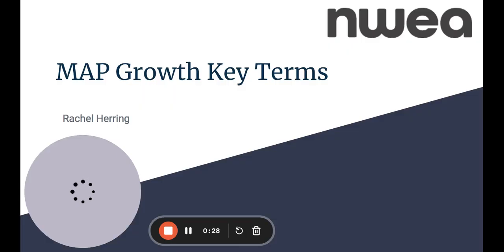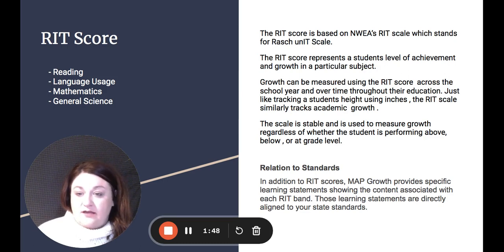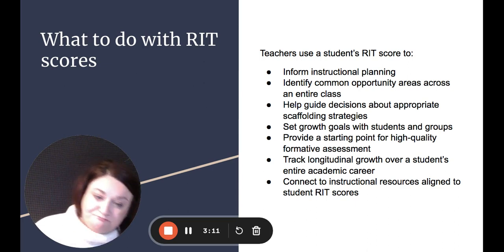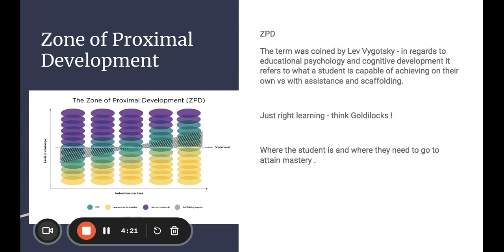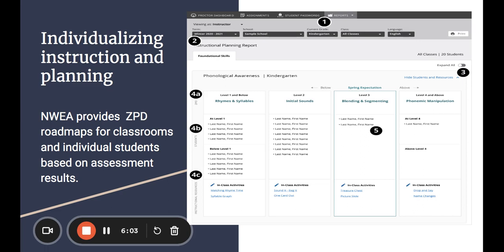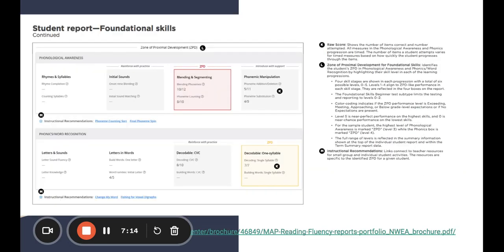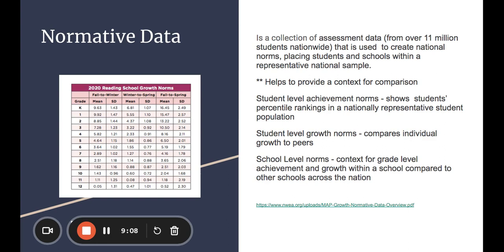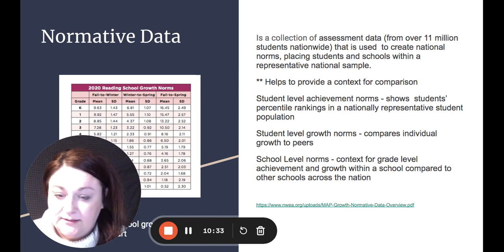Key Terms for MAP Growth Assessments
Rachel Herring Key Terms Artifact Video